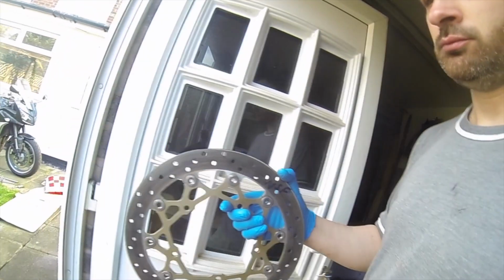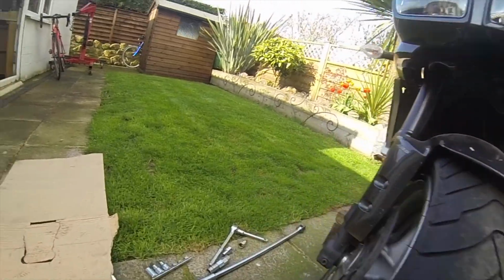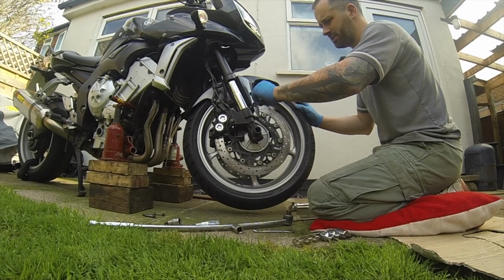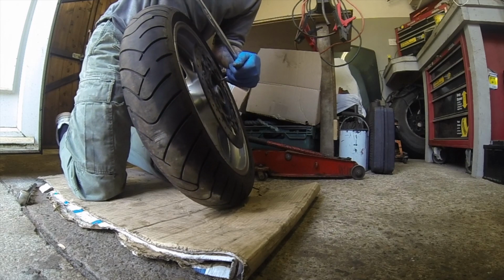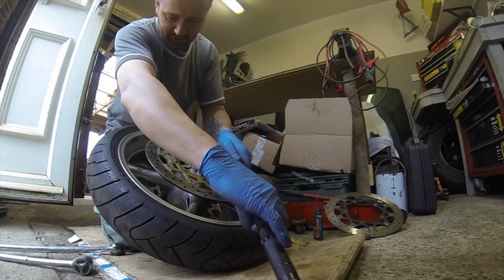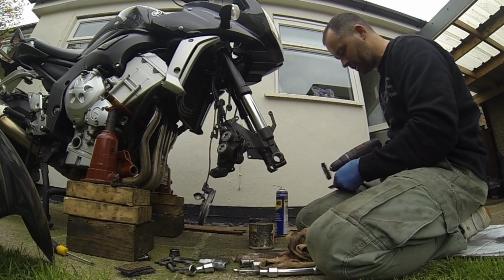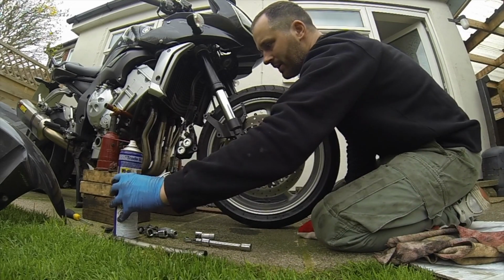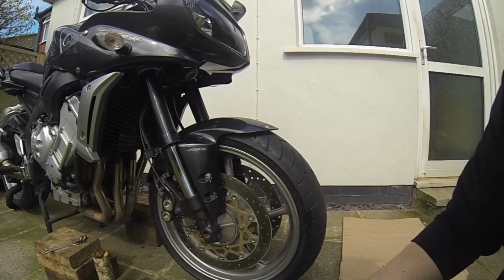Yamaha Fazer FZ1 new brakes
Here I fit the newly sprayed discs and pads to the front of my FZ1.